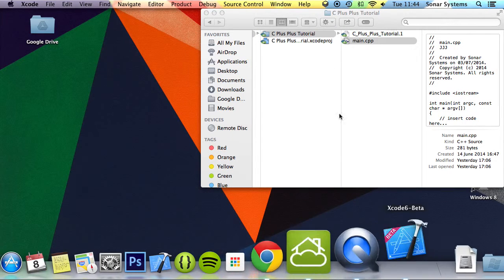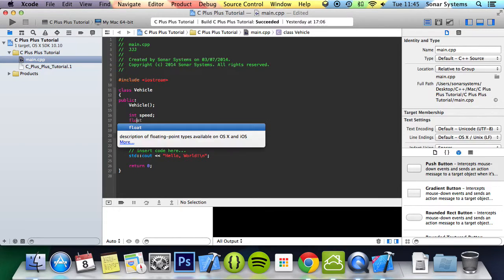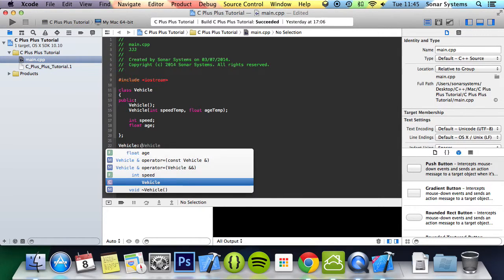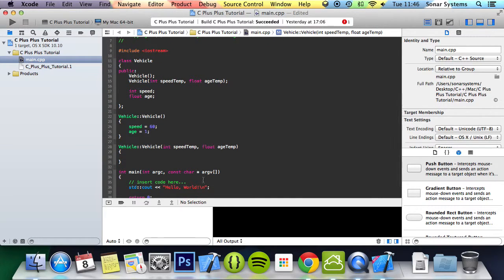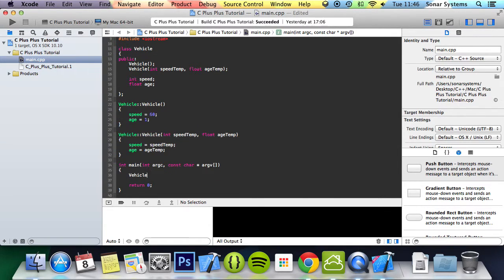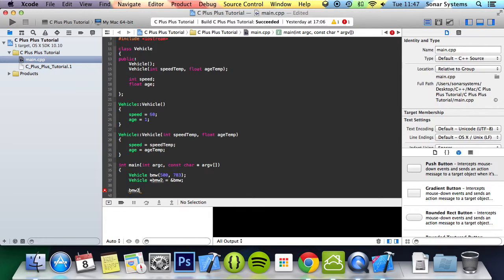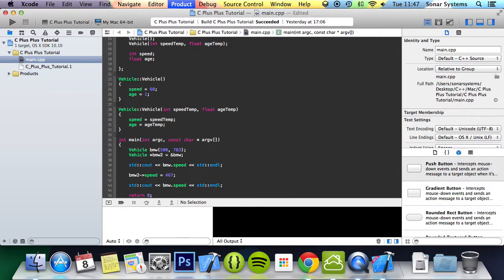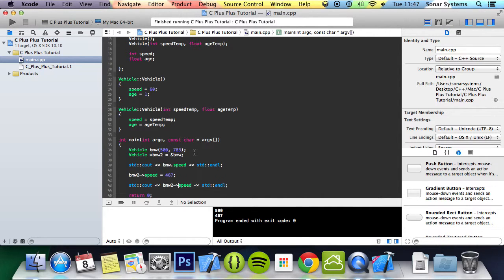C++ Programming Tutorial 49 - Class Pointers